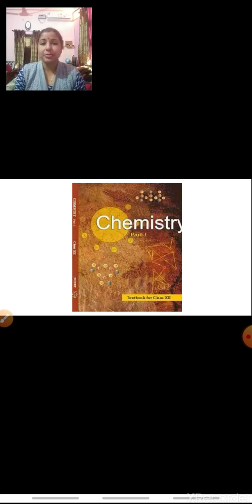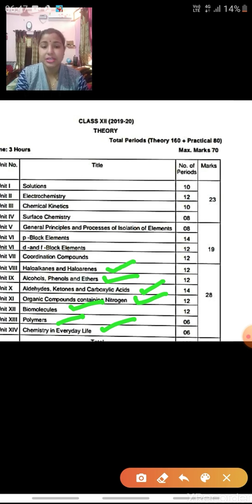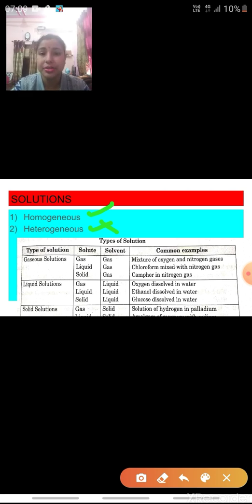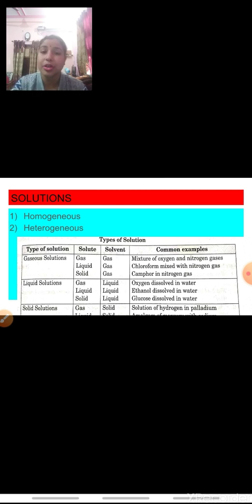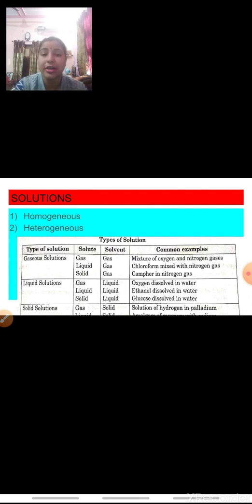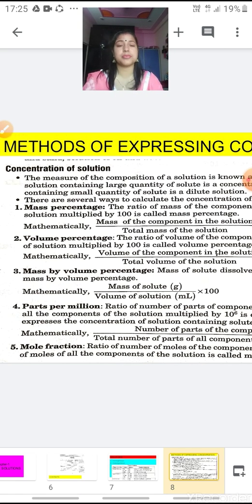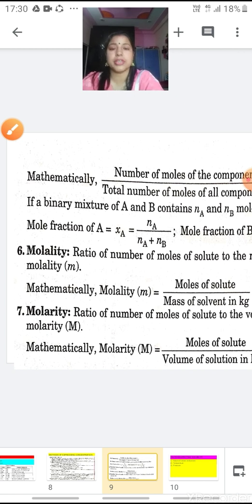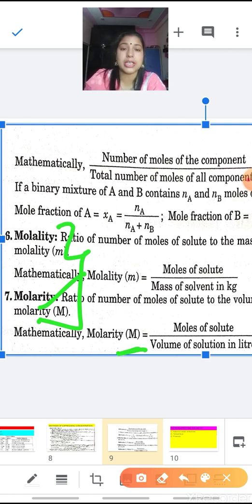Class12 | Chemistry Chapter 1 : Solution | 17 April 2020